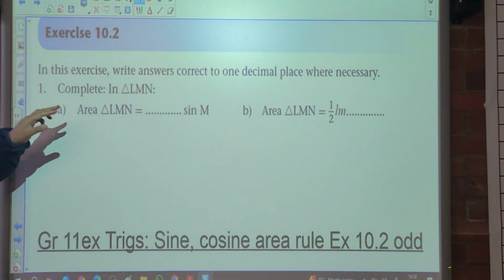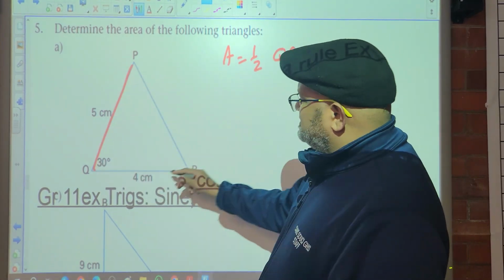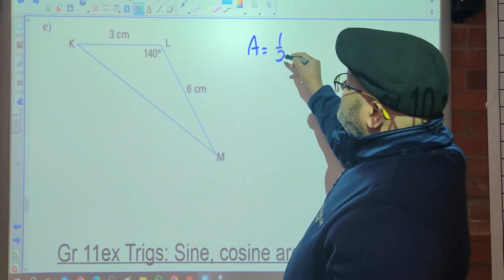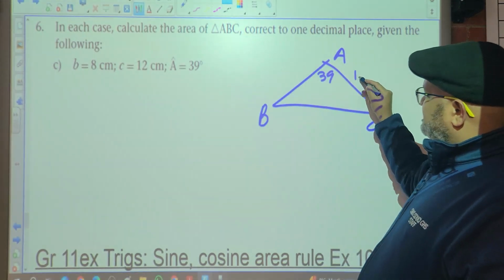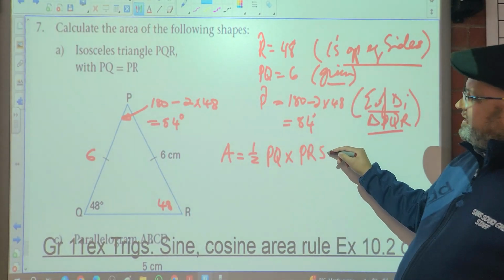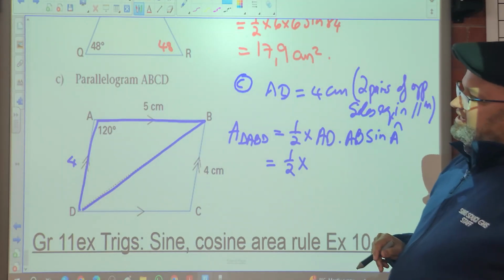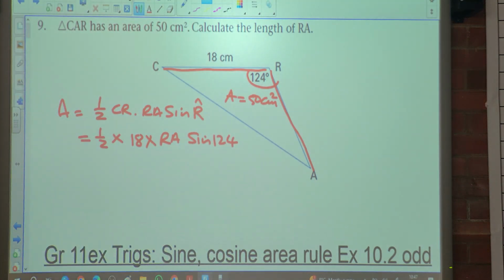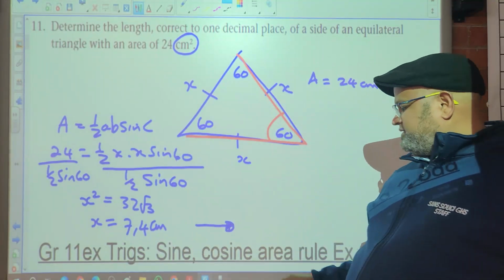Gr 11ex Sin, cos and area rule Ex 10.2 Odd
Grade 11ex Sine, cosine and area rule

Ex 10.2 Odd Explained

Full Lessons
Gr 11 Graphs Ch 10 (Clever KEEPING MATHS SIMPLE)
Lesson 1